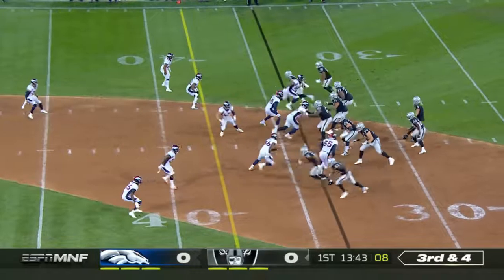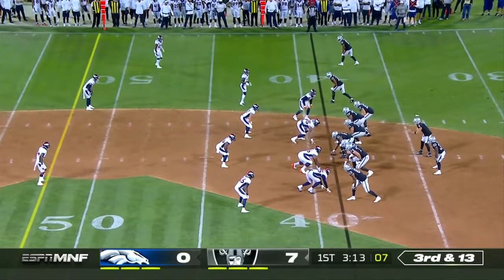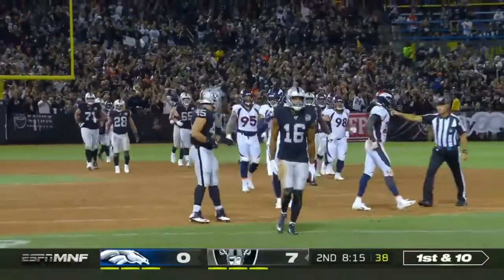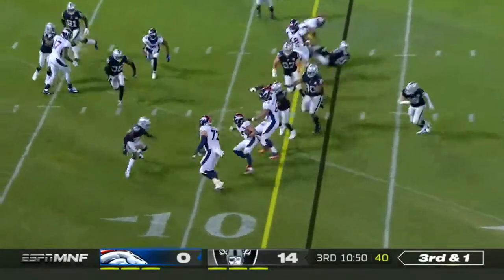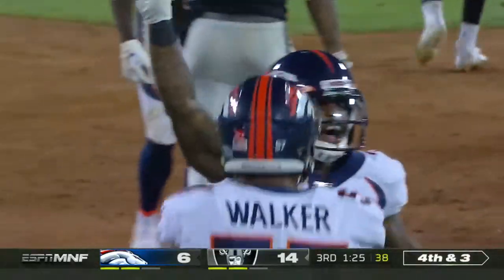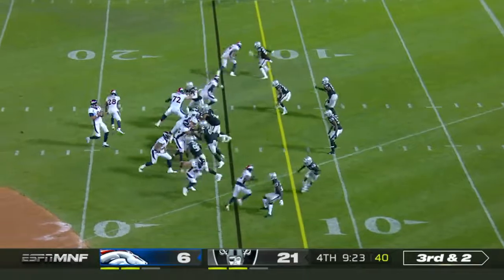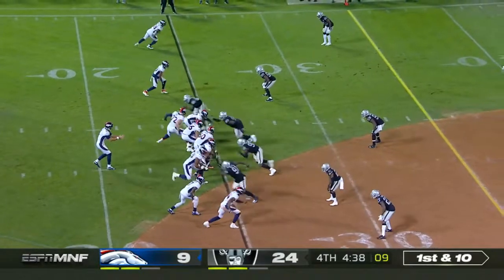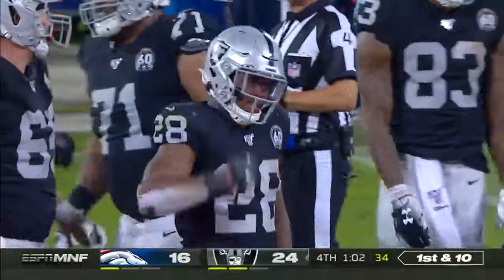Broncos vs Raiders Week 1 Highlights | NFL 2019